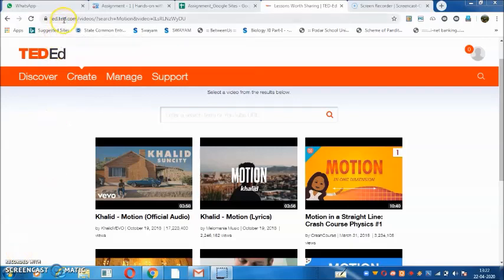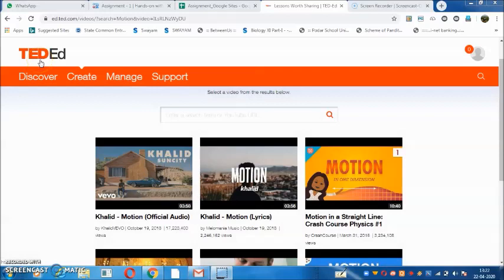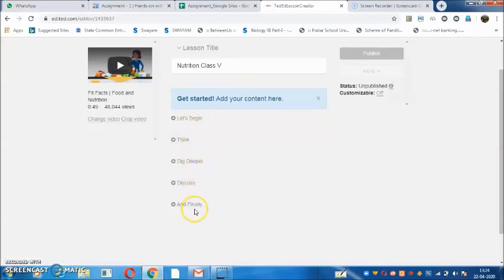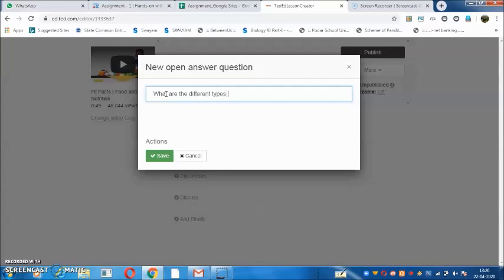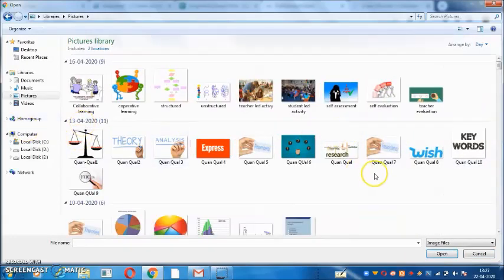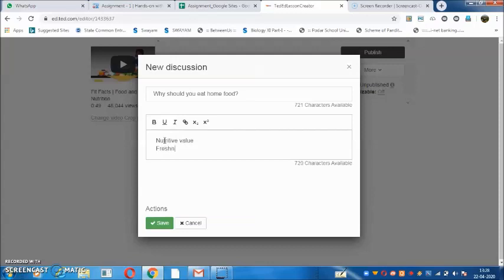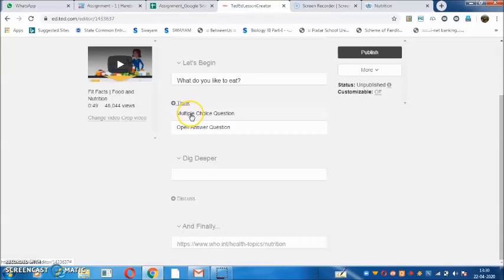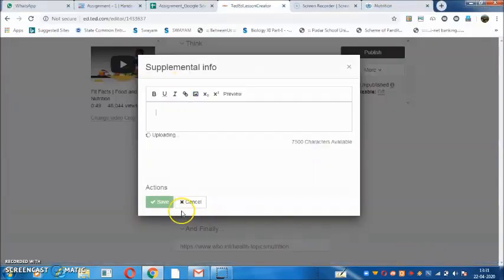TEDed Tutorial in English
Simple step wise explanation in English for planning your lesson using TEDed site